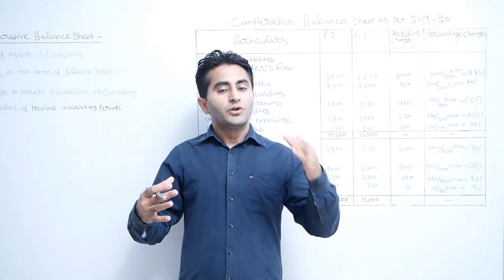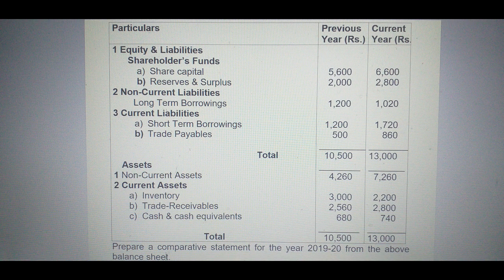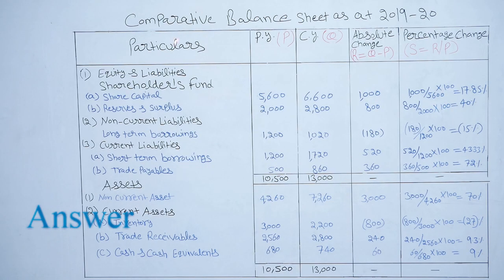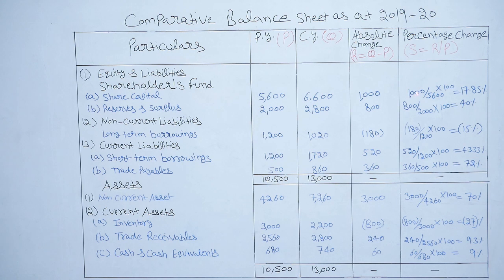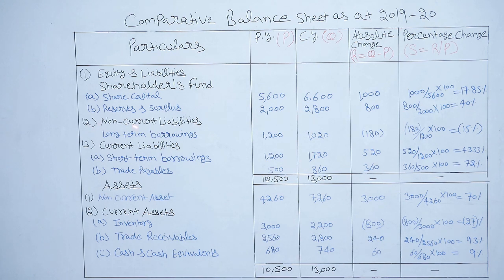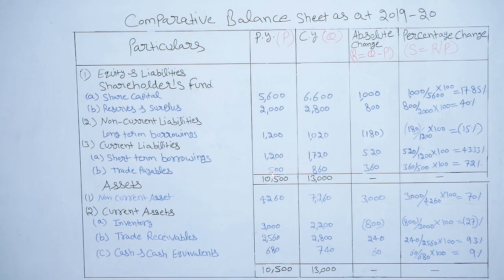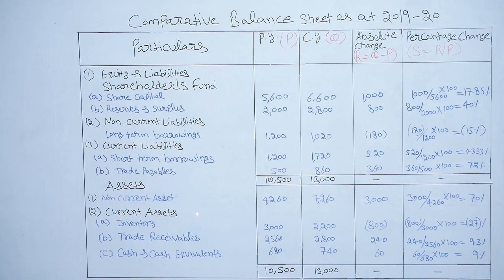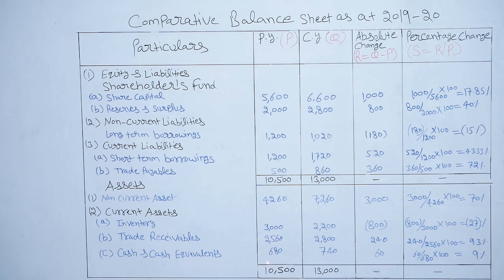Class 12: Accounts | Comparative Statements | Solved Question Comparative Balance Sheet | 2021-22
Comparative Statements are of two types (1)Comparative Income Statement (2) Comparative Balance Sheet. In this video, we have discussed the Comparative Balance Sheet with a solved question.

This Video is also for B.Com, BBA, and any other accounting courses that have this chapter in their syllabus.